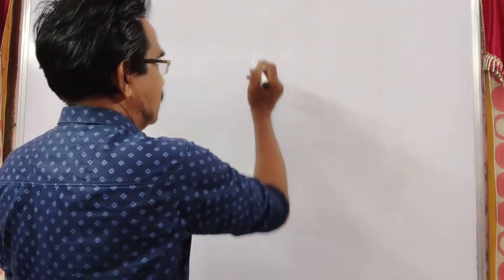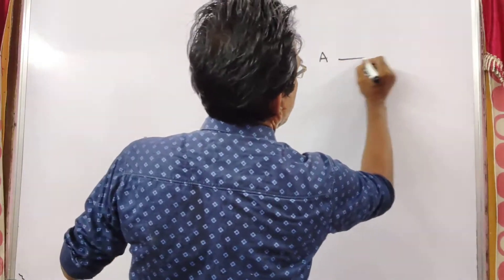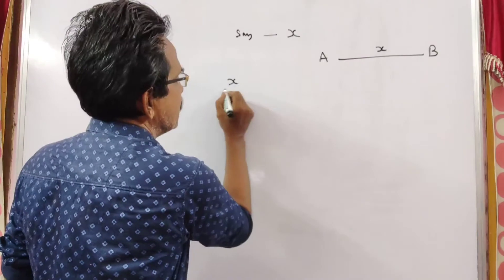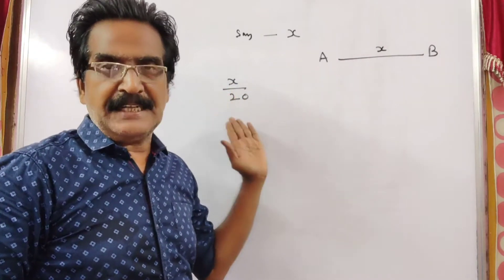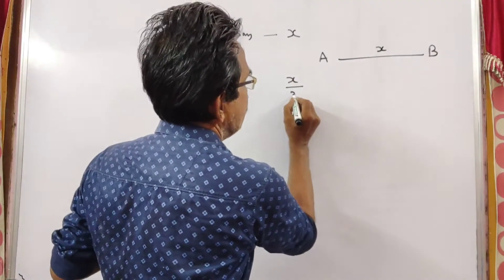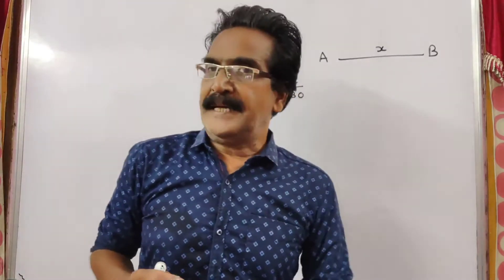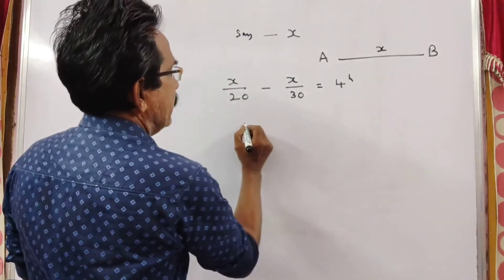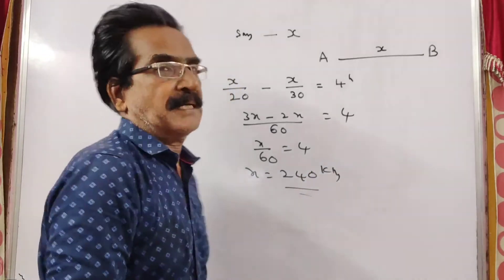A car starts from A for B travelling 20 km an hour.1 1/2 hours later another car starts from A and t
A car starts from A for B travelling 20 km an hour.1 1/2 hours later another car starts from A and travelling at the rate of 30 km an hour reaches B 2 1/2 hours before the first car. What will be the distance from A to B?